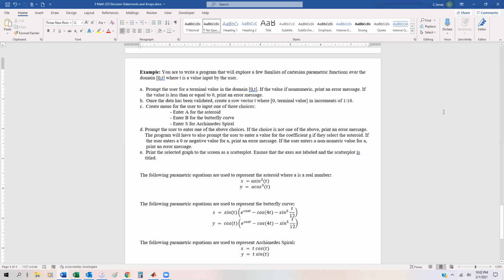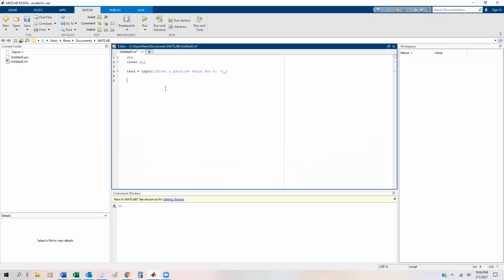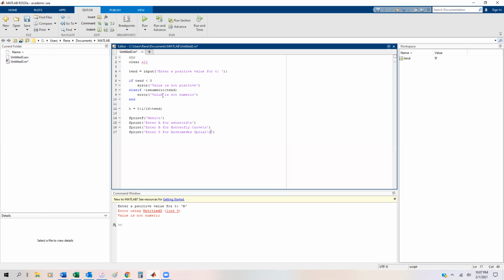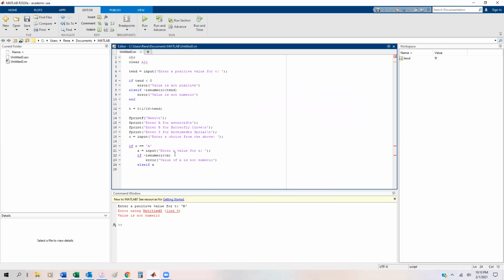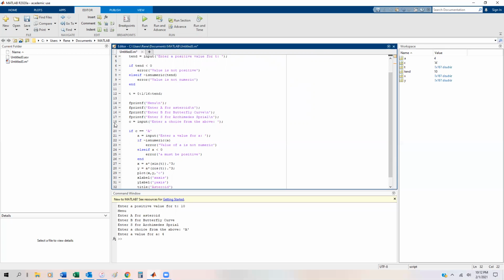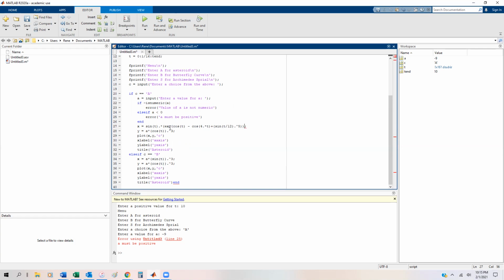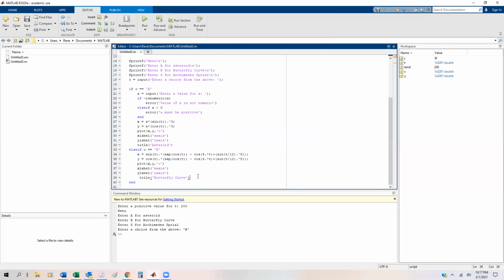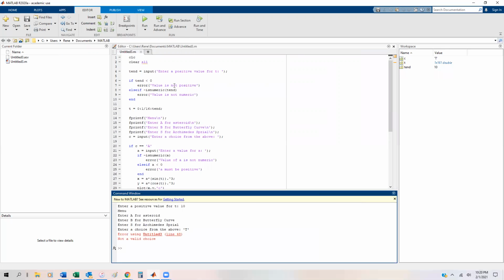3 5 Decision Statements and Arrays